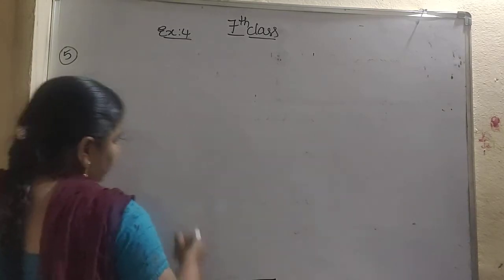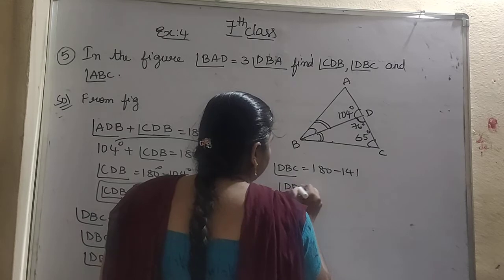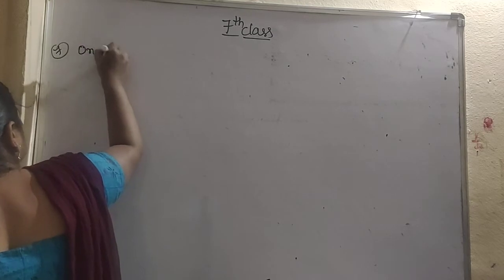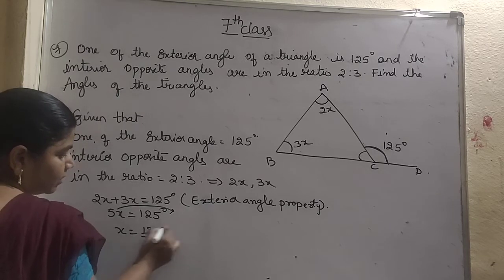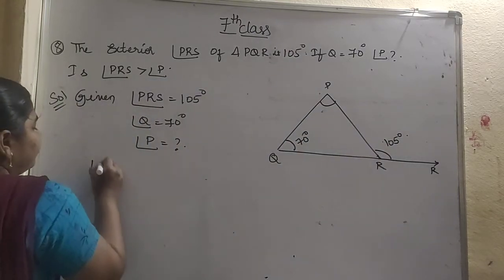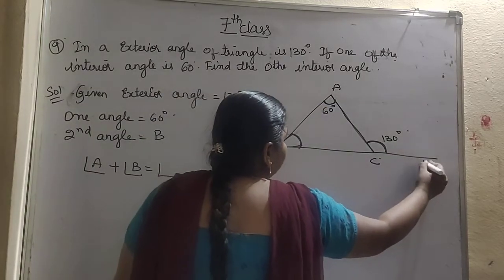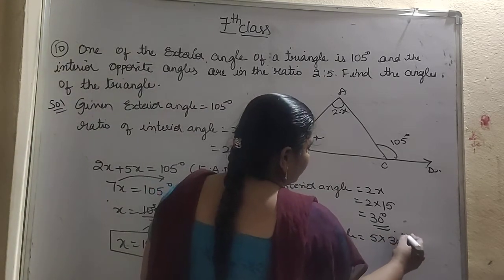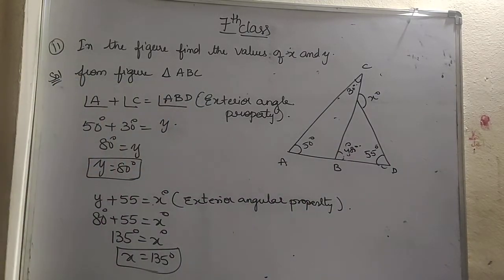triangle and its properties 7th class